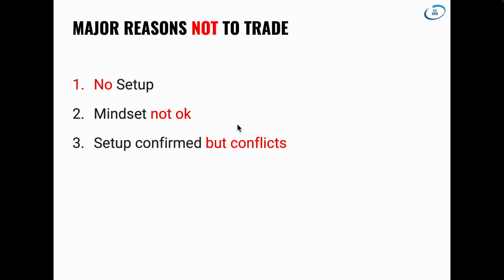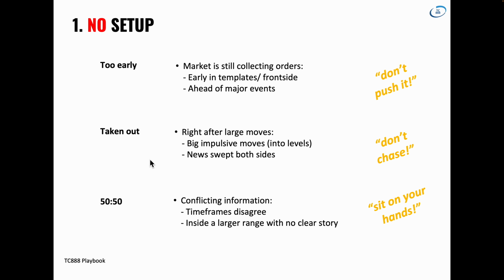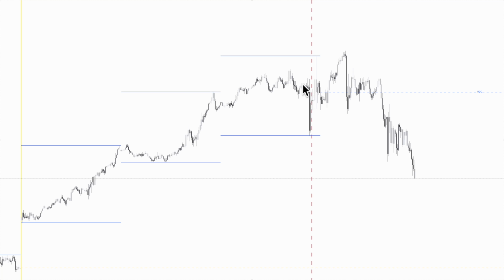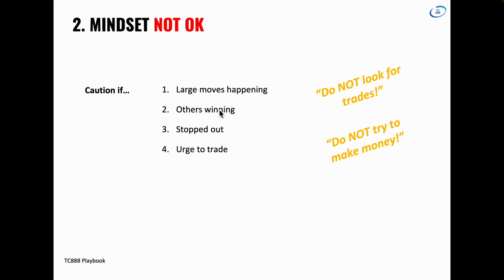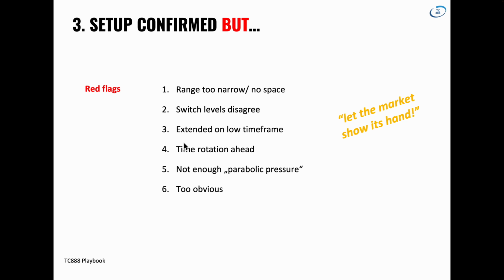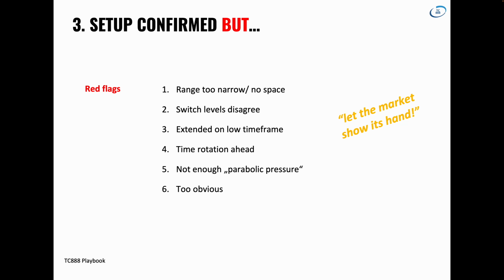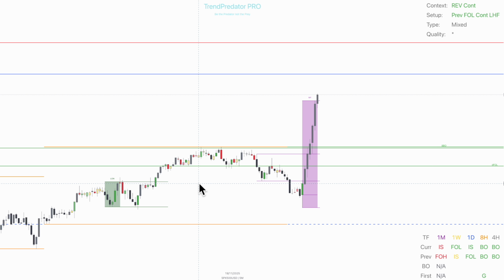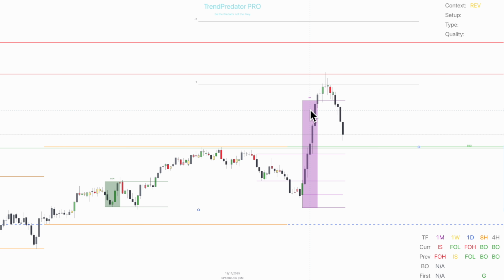When Not To Trade – The Secret Behind High Win Rates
In this TC888 Nugget we break down one of the most overlooked but powerful edges in trading
knowing exactly when not to take a trade.

Most traders spend their energy searching for setups, entries, and signals.

But consistency does not come from finding more trades.
It comes from knowing which trades you should avoid.

This episode explains the three major areas where staying out of the market protects your capital, improves your win rate, and gives your best setups the clarity they need to work.

• How to recognise when the market is not set up yet or not set up anymore
• Why front-side moves, event build-ups, and swept liquidity destroy your edge
• How to spot conflicting structure across timeframes and avoid unclear conditions
• Why mindset and urgency are major red flags, even when the chart looks good
• The critical “red flags after confirmation” that tell you to stay out
• How range, levels, rotations, extension, and missing fuel invalidate a setup
• Why obvious trades are often traps
• How asking “why should I not take this trade” creates true selectivity and consistency
• How these principles tie directly into Stacey Burke style trading and the foundation of disciplined execution

You will see real examples on NASDAQ, SPX, and Gold, and how these principles keep you out of traps, chop, and low-quality conditions.
Mastering the ability to not trade is the foundation of consistent results.
When you learn to filter by asking why should I not take this trade you discover how few trades truly deserve your money and your attention.

If you like this nugget videos, you find more here:
TC888 Trading Nuggets — Sharpen Your Edge. One Nugget at a Time.

If this content resonates with you, there are several ways to dive deeper and engage with the community: